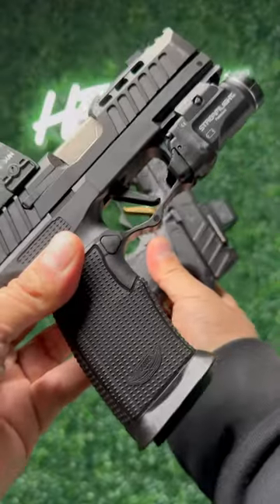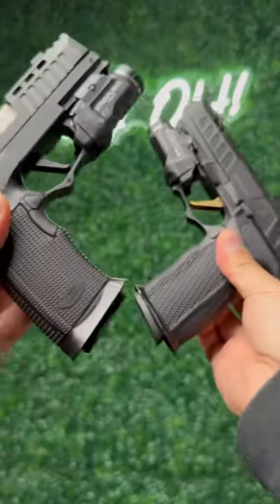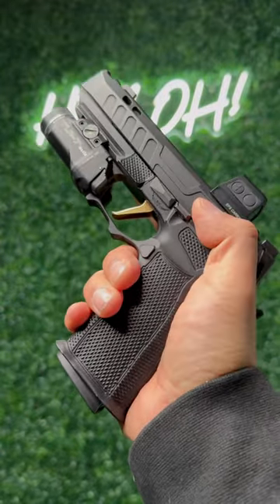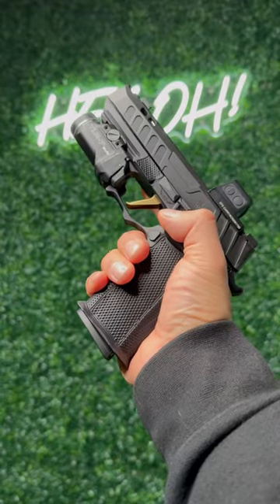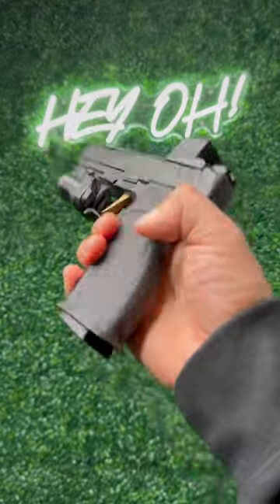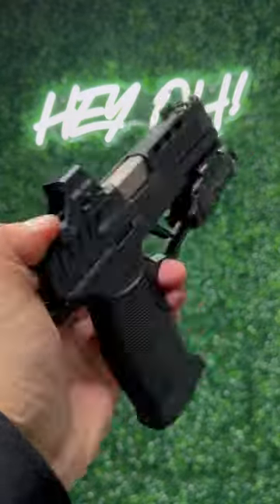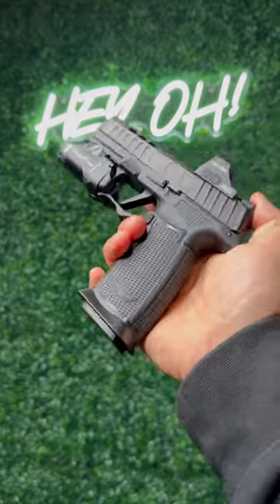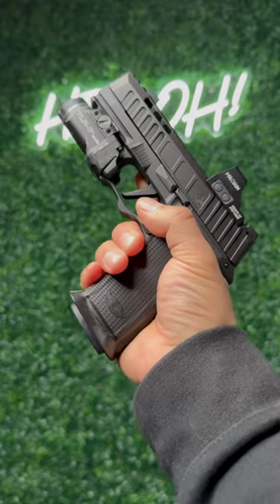Icarus Metal or Polymer?